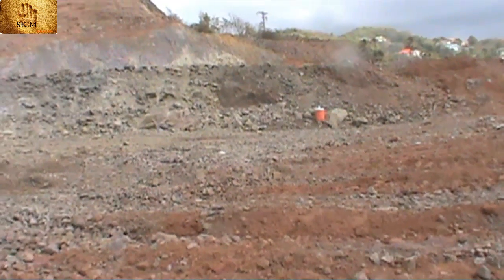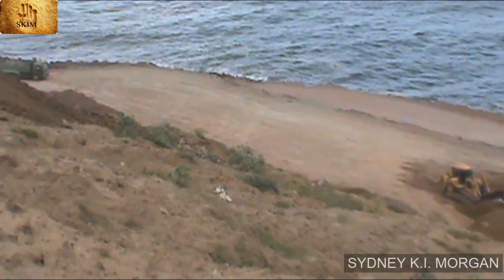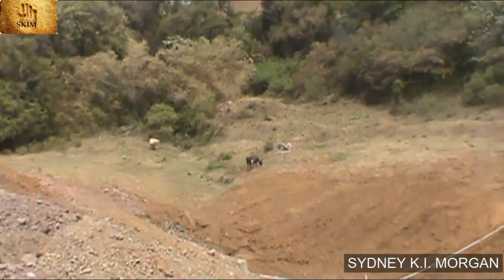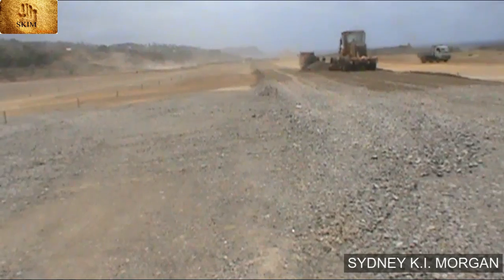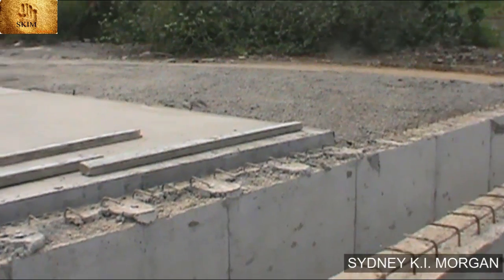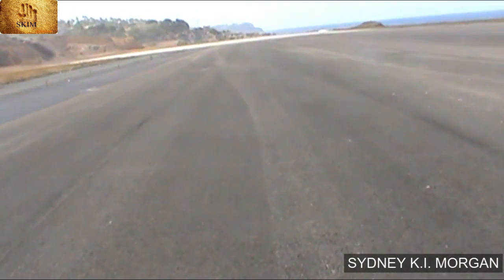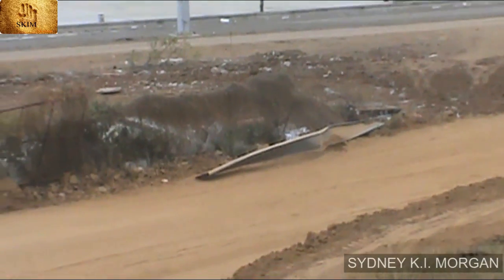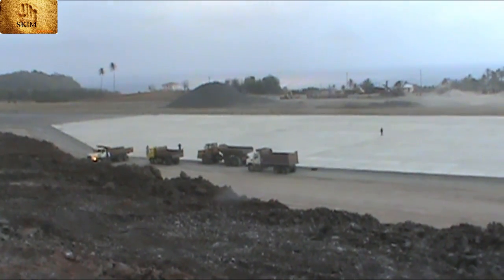AT ARGYLE INTERNATIONAL AIRPORT SITE SATURDAY 6TH JUNE, 2015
The fencing of the Argyle International Airport site is now going up as we draw closer to the operation date of the Airport. Update for week ending Saturday 6th June, 2015